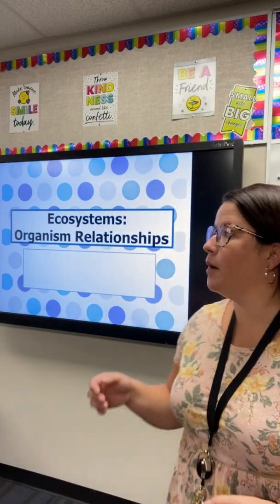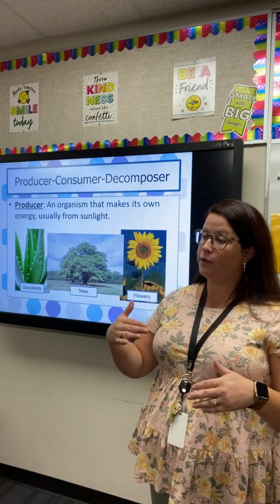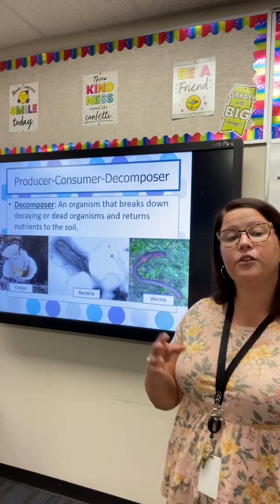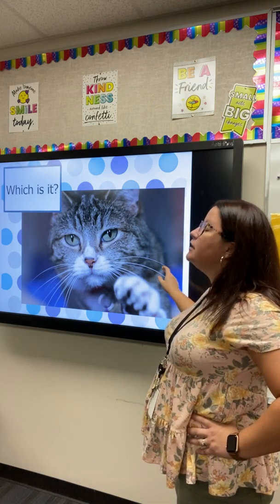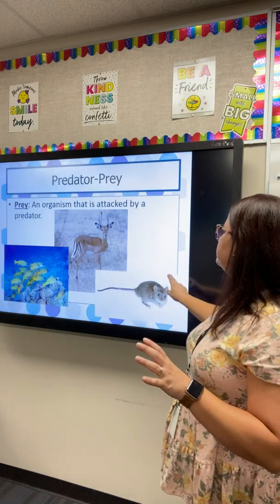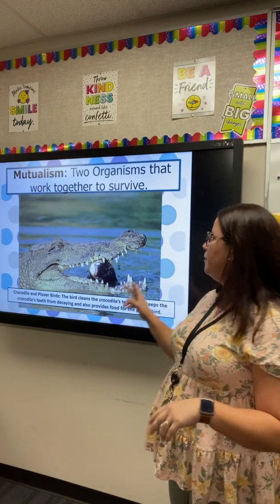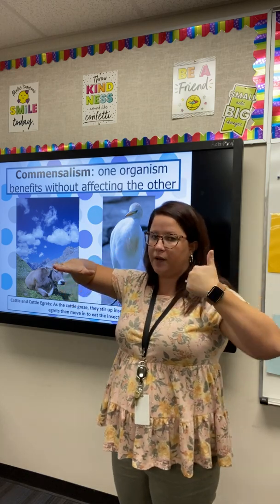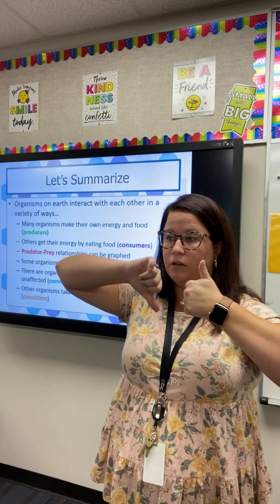August 31, 2021